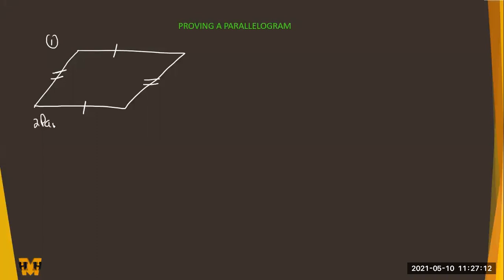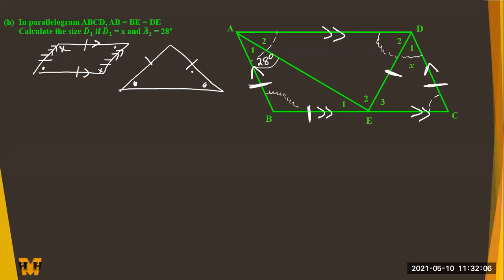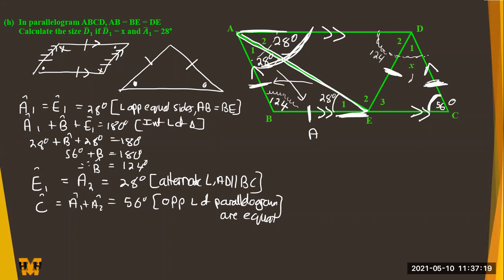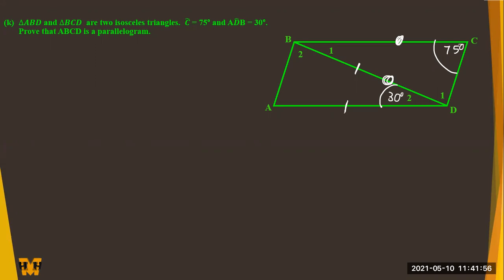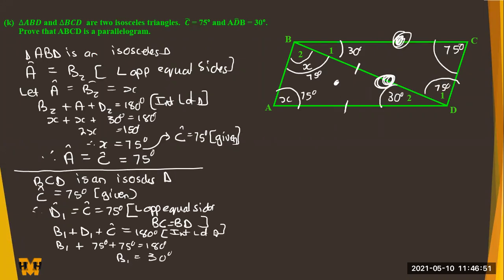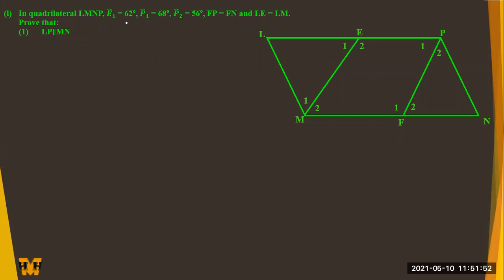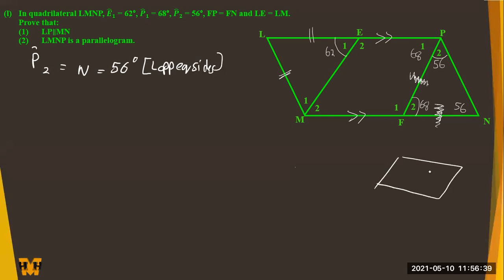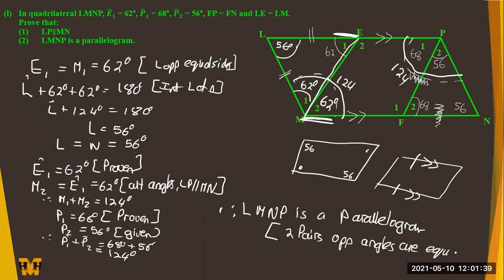Proving a parallelogram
5 ways of proving a parallelogram